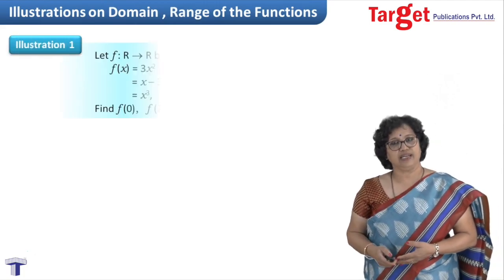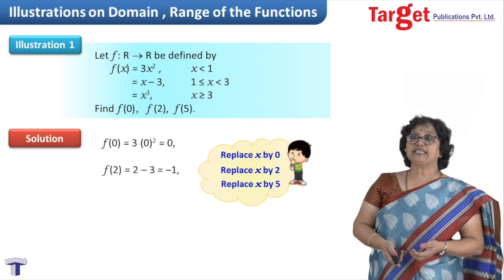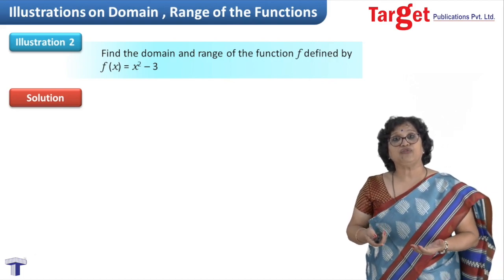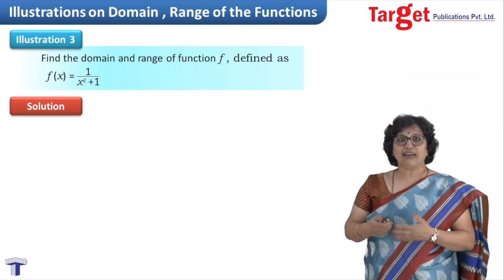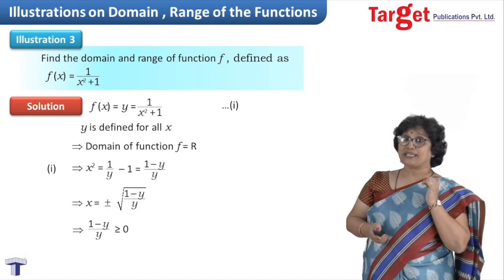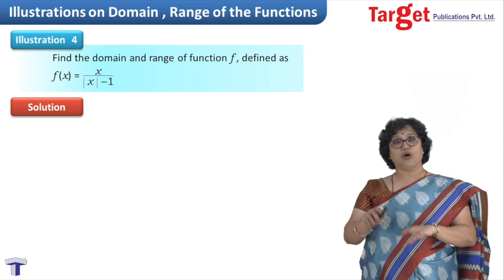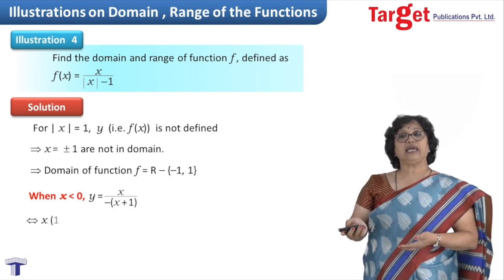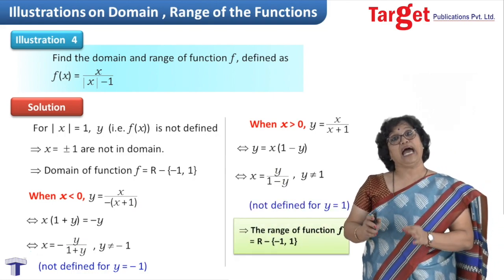JEE - Mathematics - Functions - Examples on Domain and Range of Functions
In this video, illustrations on value of a function and domain and range of a function are solved and explained for clarification of concepts.
This video will familiarize the students with the approach the method of solving problems on domain and range of a function.